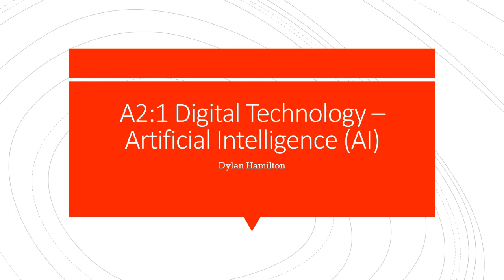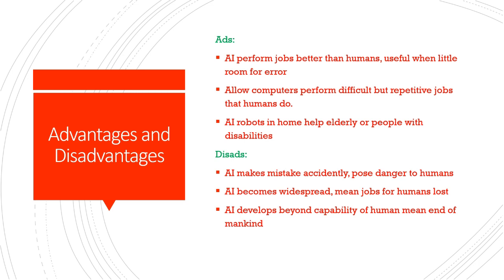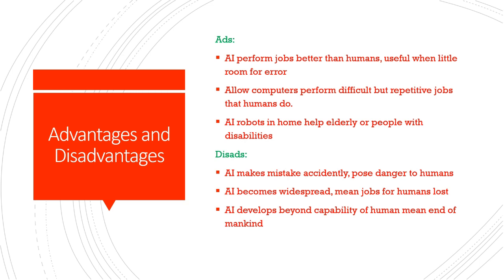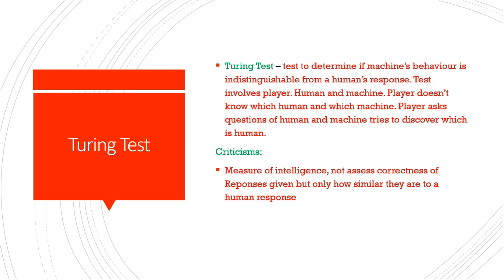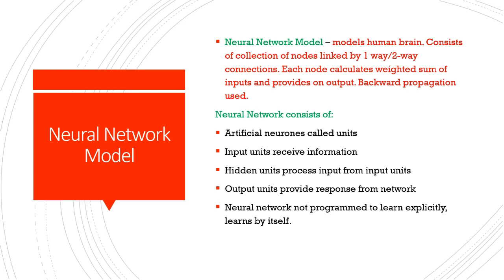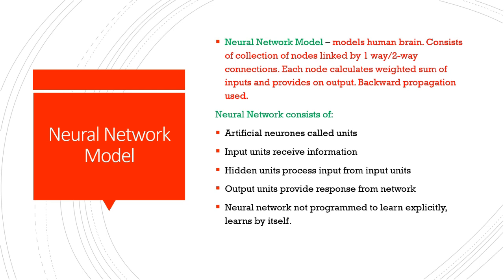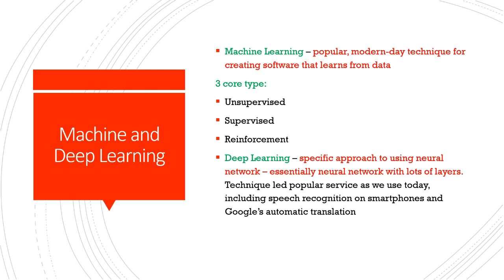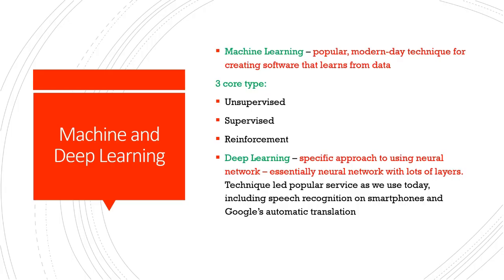A2:1 Digital Technology - Artificial Intelligence (AI)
Notes provided by Mrs McColgan